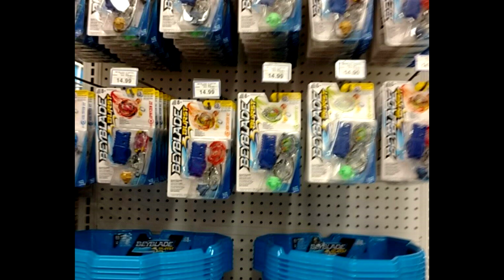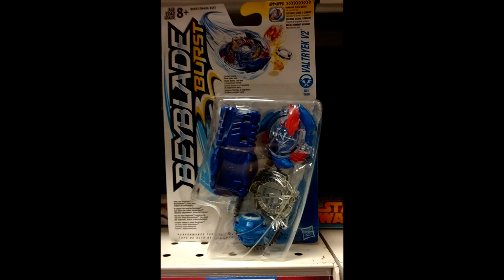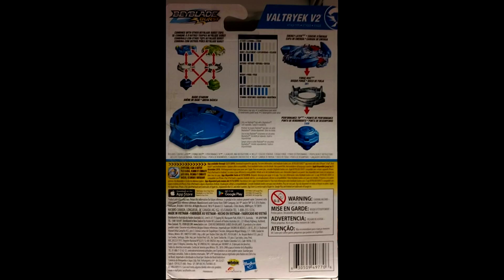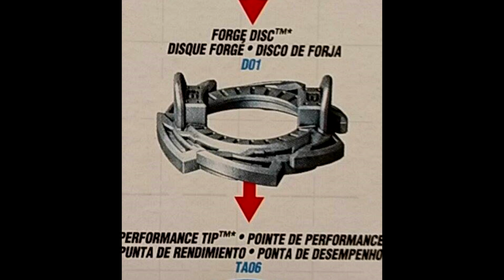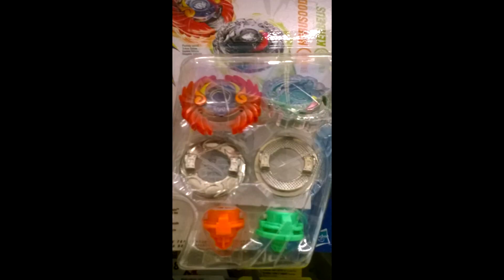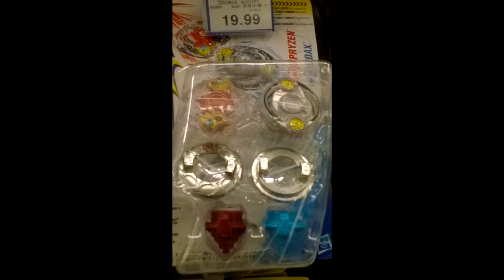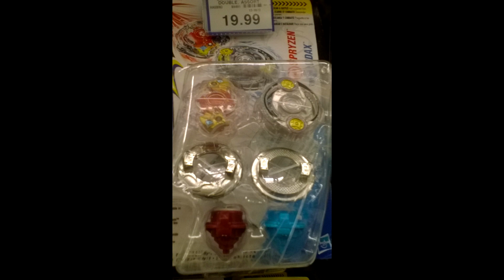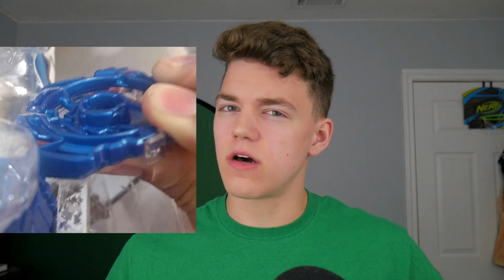HASBRO BEYBLADE BURST FOUND!! Stadiums+Double Packs AND MORE!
*BEYBLADE BURST was found in a Canadian Toys R Us by Beyblader Pyrus10000. His find included new Beyblades, AND Stadiums! Also, Beyblader Nocto found DOUBLE PACKS! This video may be the first showcasing new Double Packs!
Thanks to Nocto and Pyrus10000 for the images!